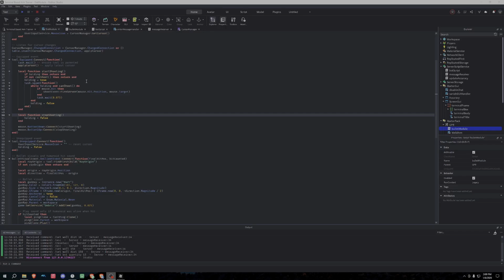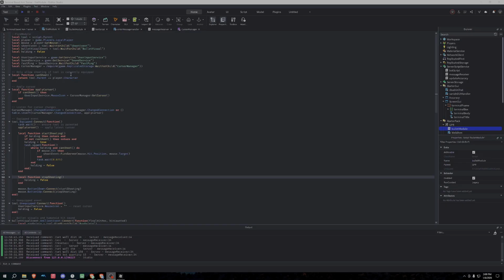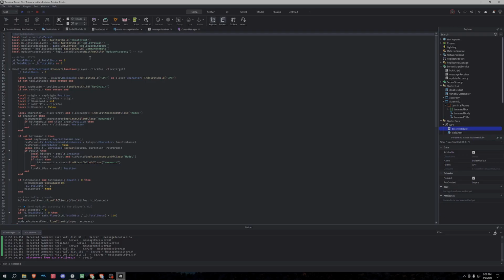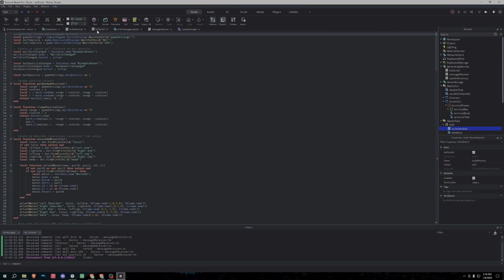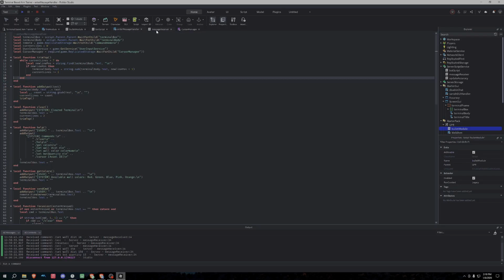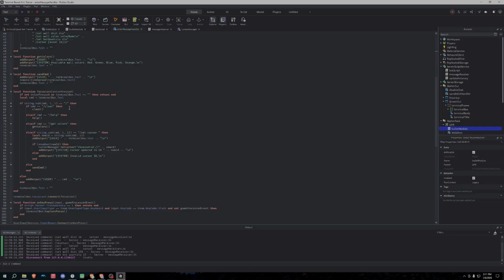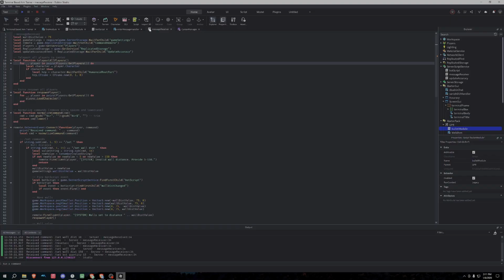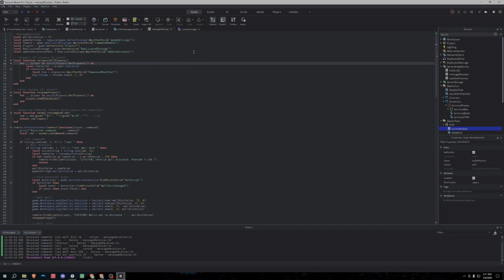File Overview: Roblox Command Terminal-Based Aim Trainer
Here I walk through the purposes of the most important files in this project.